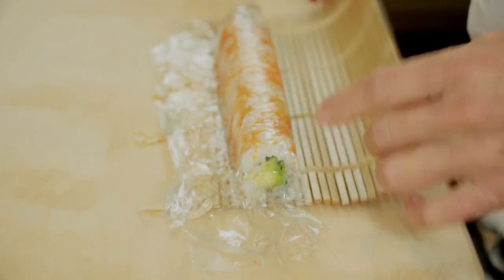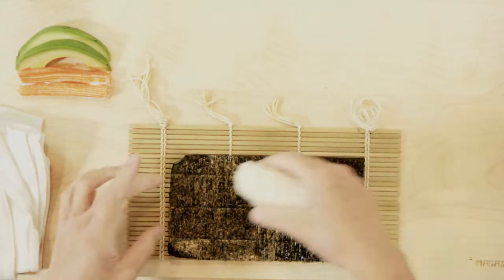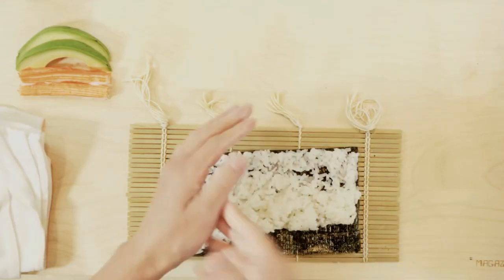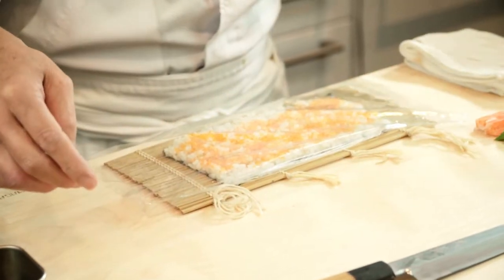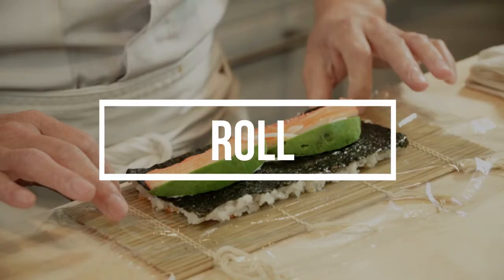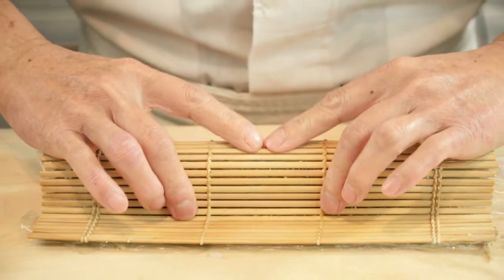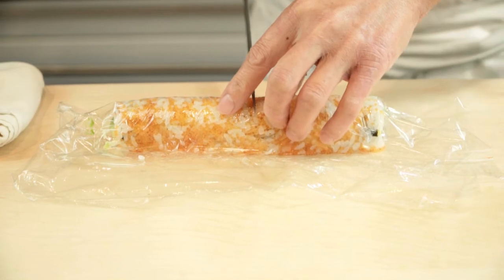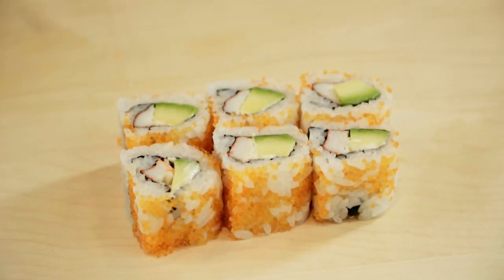A perfect guide (vol.1) : How to make California roll with tobiko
What is Tezu solution?:
A weak vinegar solution used for keeping your hands wet, which helps avoid the rice sticking to your hands.
Just mix water with a little bit of vinegar. Or, it could be just water (no vinegar mixed).